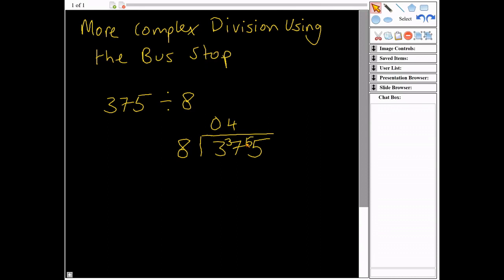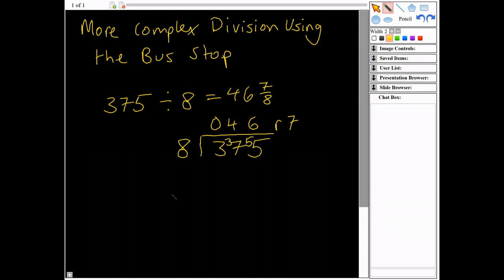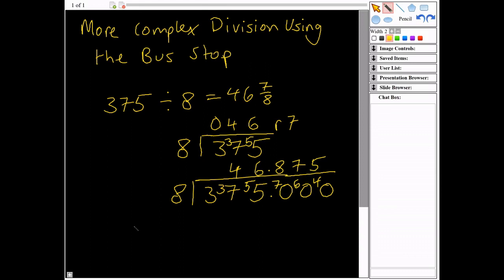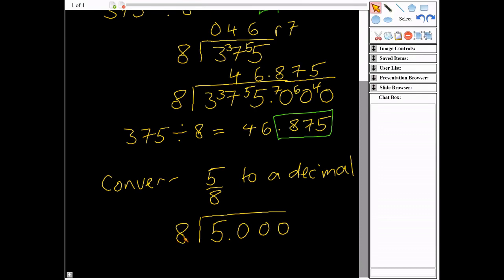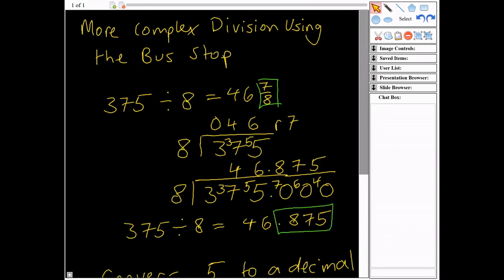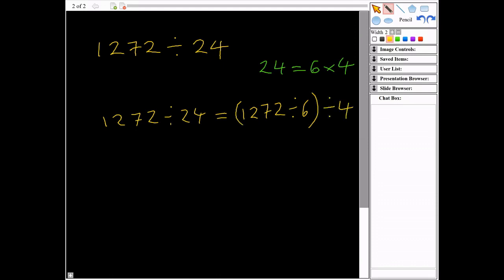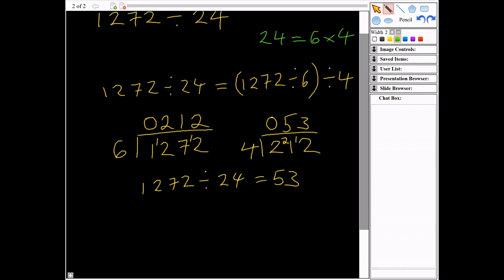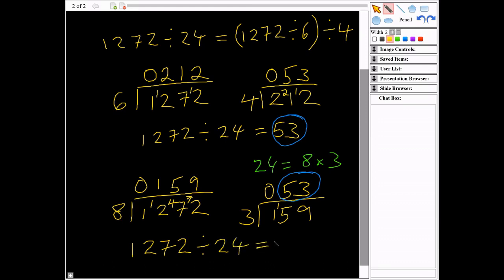More Complex Division with the Bus Stop Method - Mathematics Skills for all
This video explains how to carry out more complex divisions using the Bus Stop Method. The video explains how to deal with remainders and how to use division to convert fractions to decimals. It is suitable for primary school students, students studying for 11+ or wanting to review techniques for GCSE / IGCSE